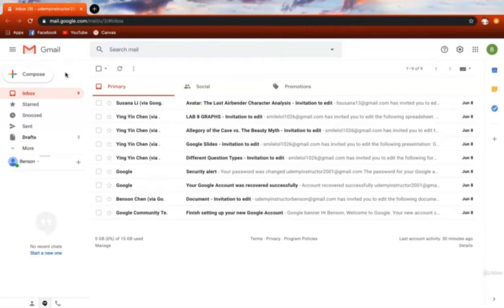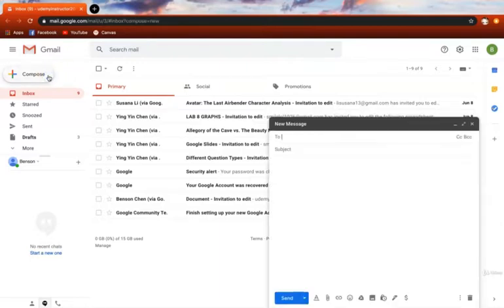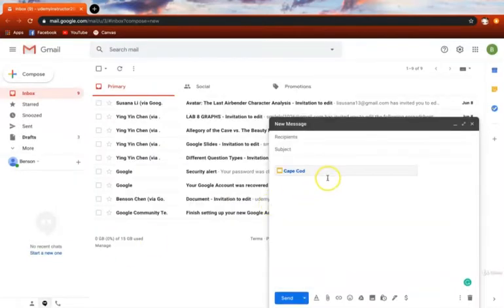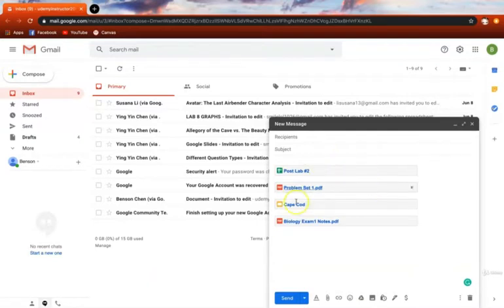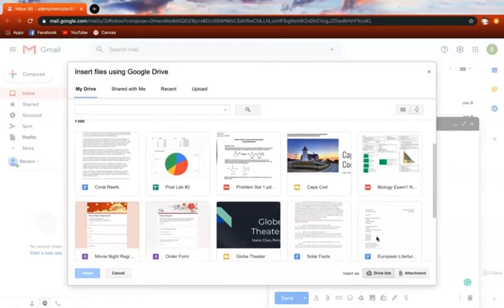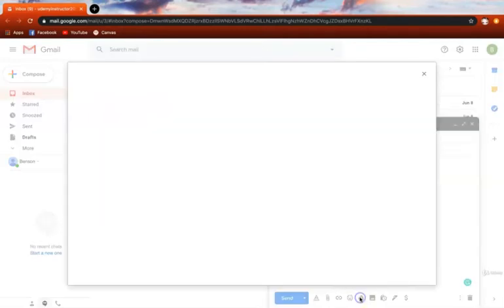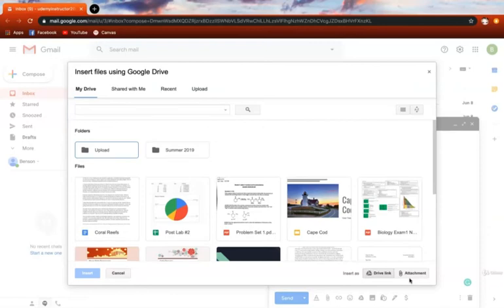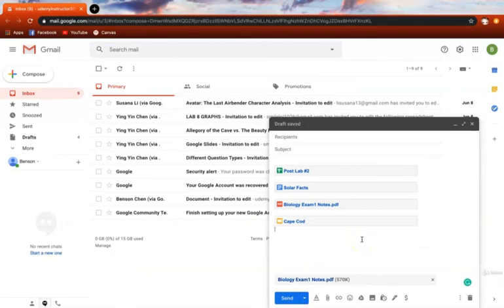Compatibility with Gmail 5